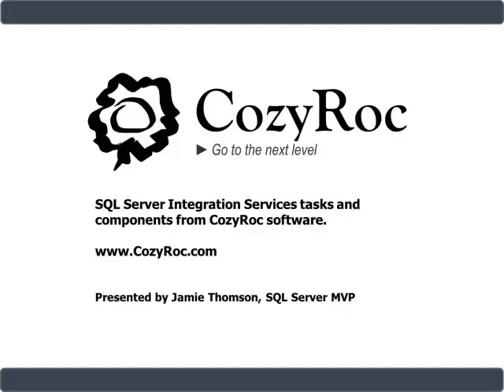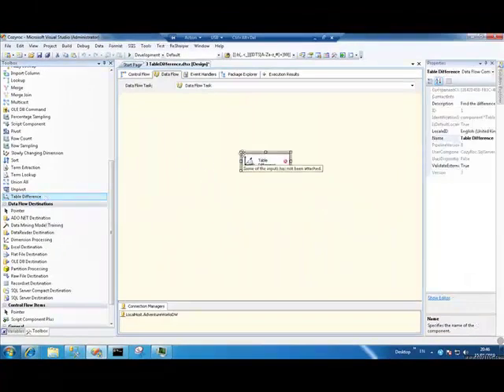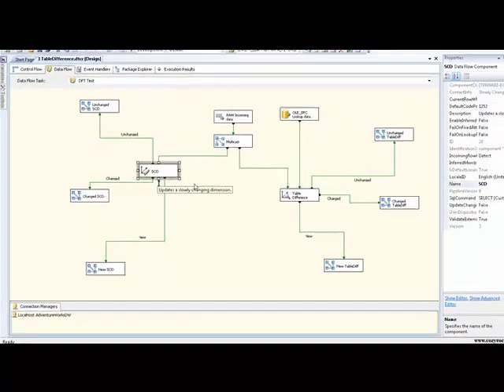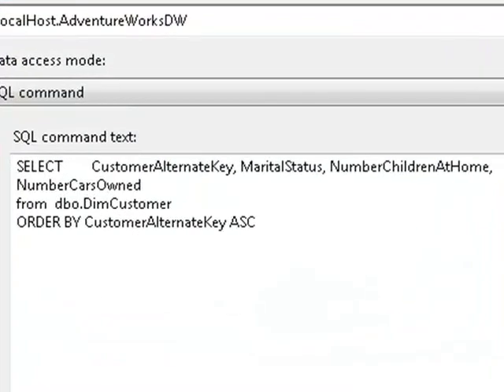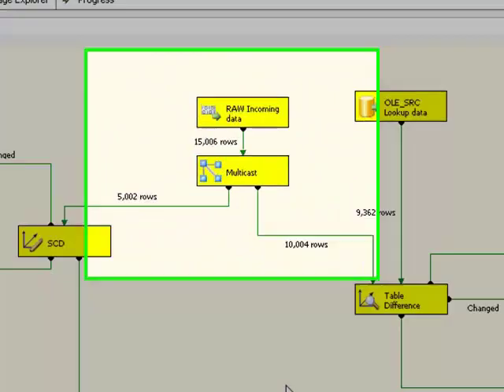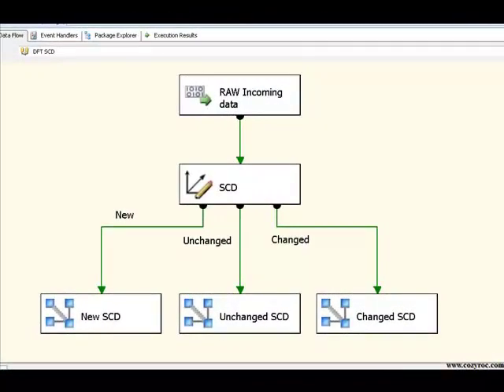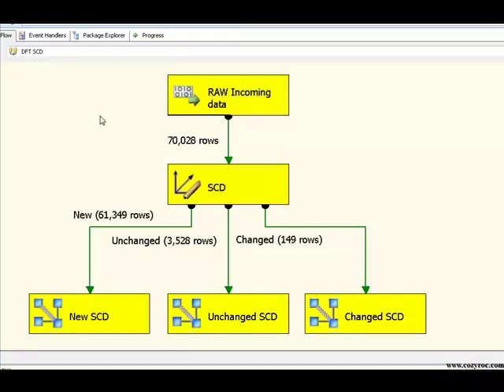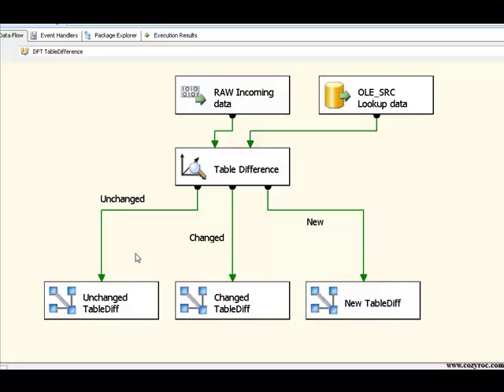Table Difference SSIS Component - Compare and find differences between two tables. COZYROC SSIS+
COZYROC's table Difference SSIS Component is an SSIS Data Flow Component designed to find differences between two tables. Support for SQL Server 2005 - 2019

The main advantage over the Microsoft standard SCD component is the SPEED and ease of use.

☆ Memory efficient detection of differences between two tables.
☆ Faster alternative of the standard SCD component.